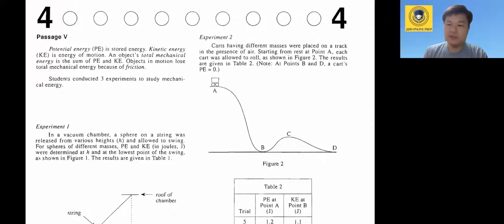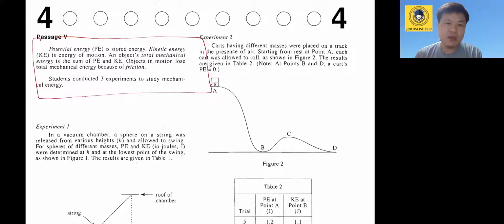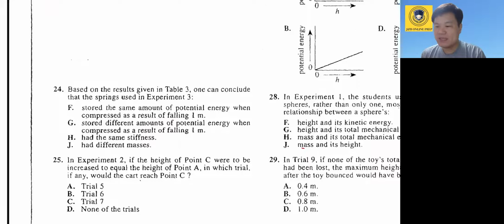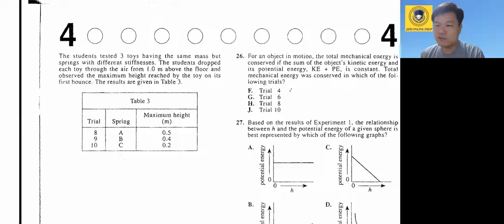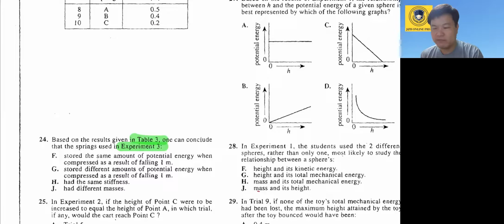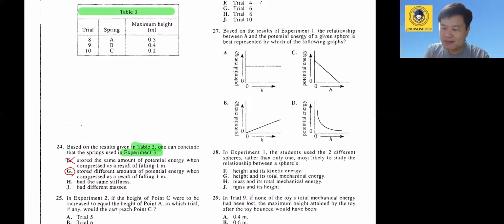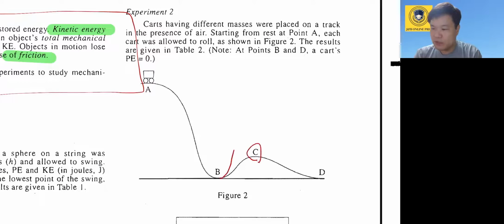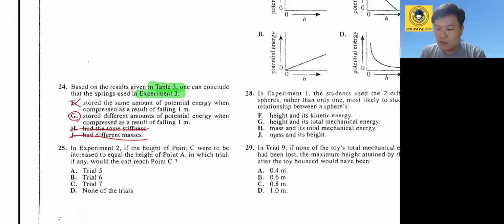ACT Science Sample Lecture by Jay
ACT Science Sample Lecture by Jay @ J&B Online Prep